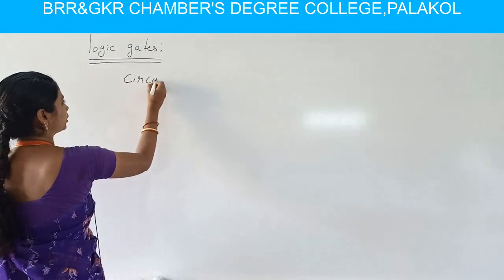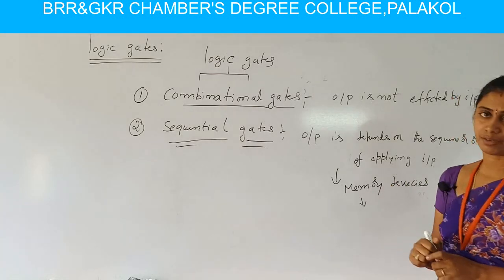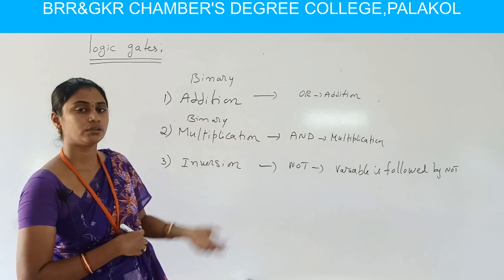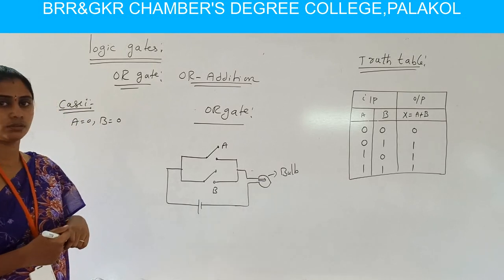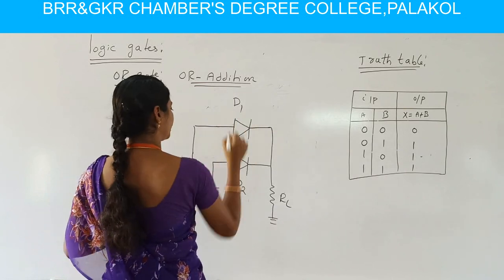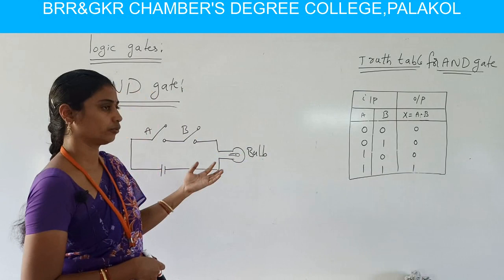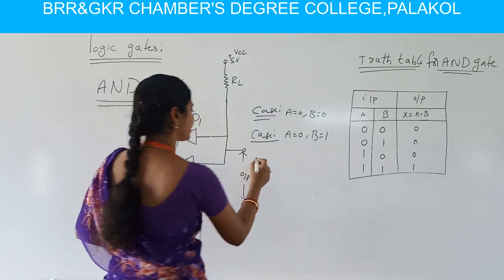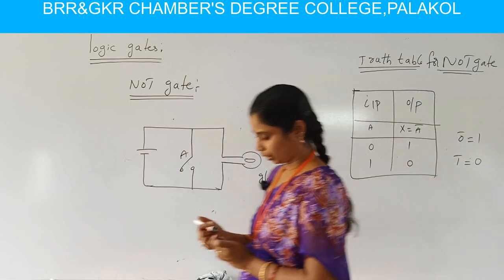III BSC-PHYSICS-V(A)-ELECTRICITY MAGNETISM&ELECTRONICS-SESSION 12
UNIT - V: LOGIC GATES
 Introduction of Logic gates